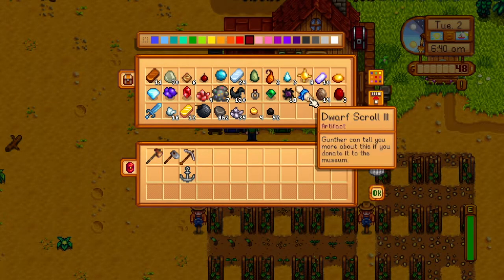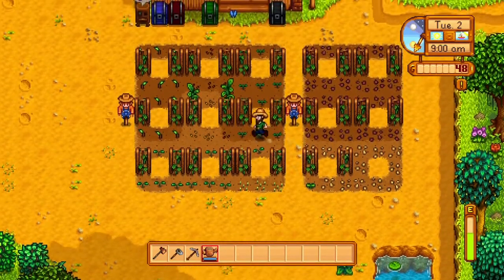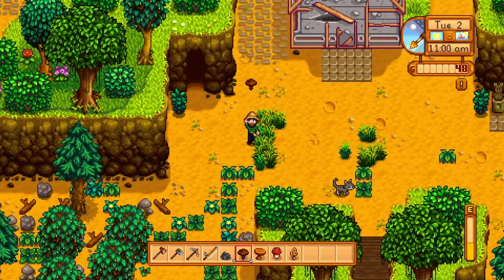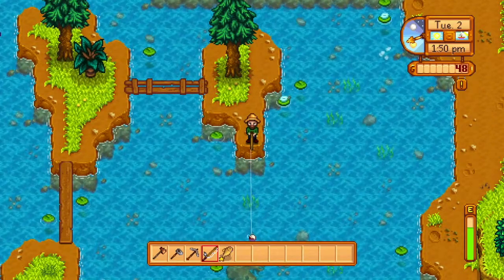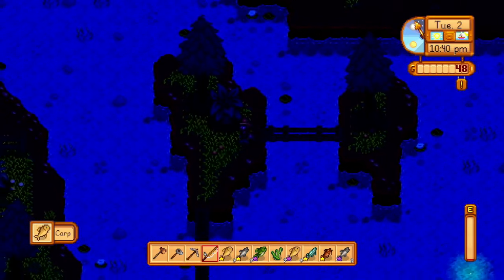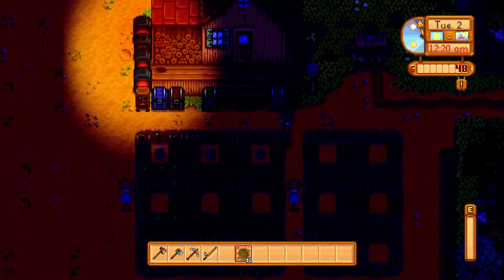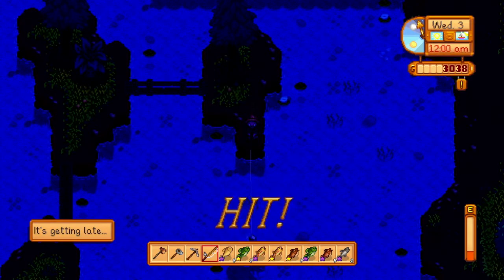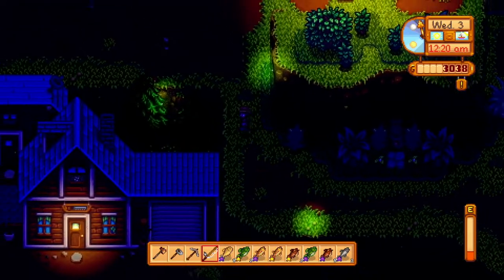Stardew Valley: Episode 16, New Fish for the Win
Hello everyone, and welcome back to Stardew Valley! Now that we've reached Summer in the Valley, it's time to start stocking up on some highly significant fish that will help us down the line. This coupled with the much needed money after getting the Summer crops sorted yesterday means it's a perfect opportunity for fishing, and we also get a nice surprise to help with our energy since we don't have sprinklers quite yet.